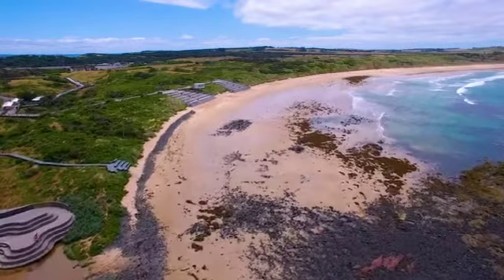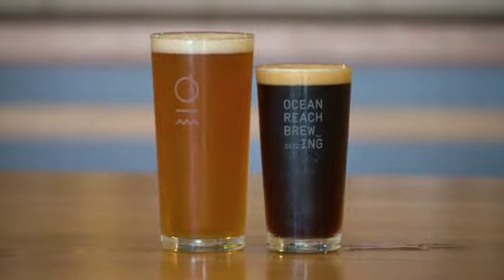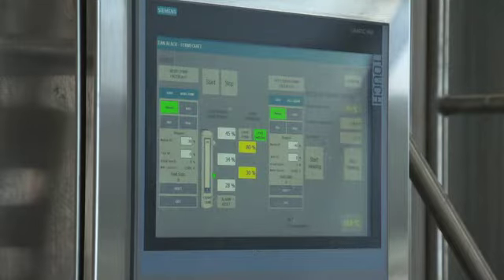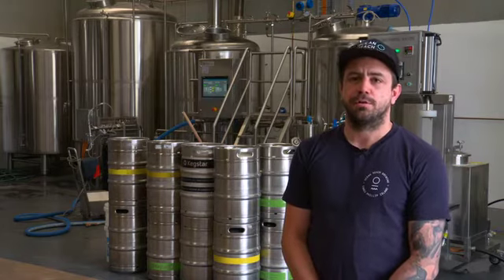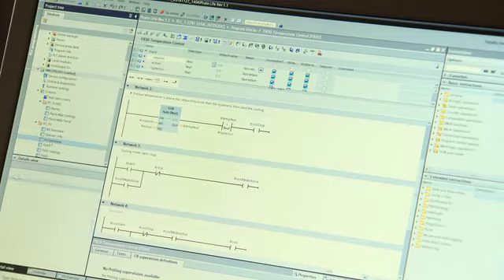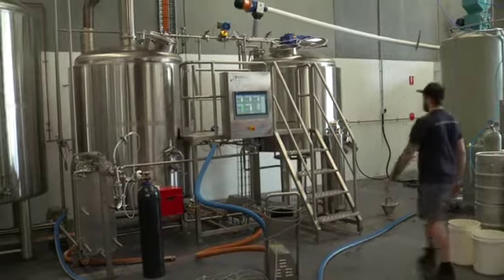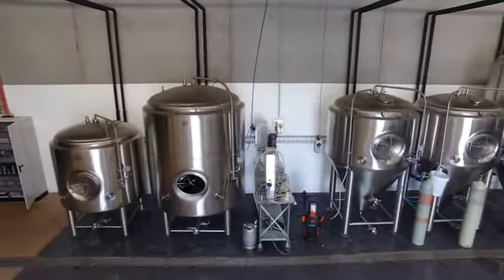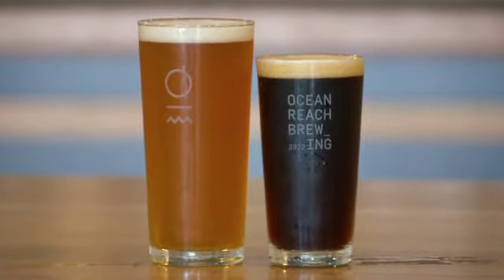Ocean Reach Brewery Project - Fermecraft Automated Brewing System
Ocean Reach were expanding their brewing production and wanted to future proof their brewing process by installing Fermecraft to help track monitor and control their fermentation process to keep their craft beer consistent.

At Fermecraft, we create solutions for breweries, distilleries and wineries to make their processes easier, more time-efficient and cost-effective. We do this by using revolutionary industry 4.0 software, which utilises automation to ensure consistency and quality, with every batch.

Using an intelligent automated system that integrates everything into one user-friendly control point, Fermecraft simplifies your operations allowing you to focus on perfecting the perfect beverage.